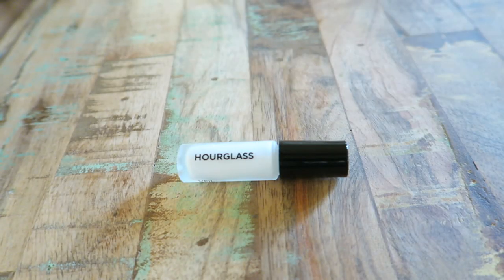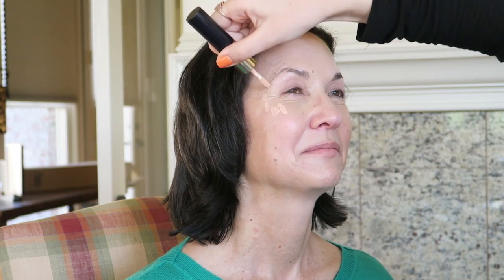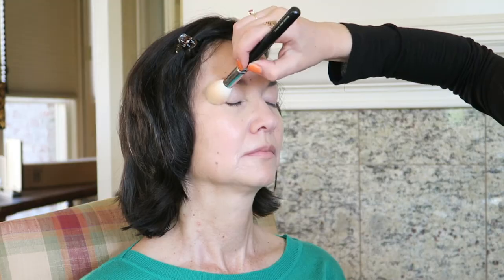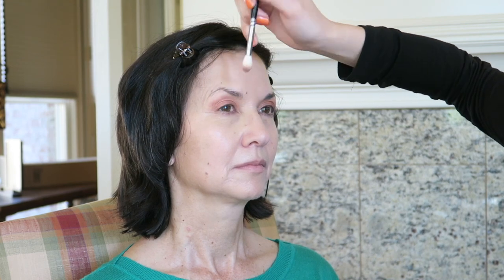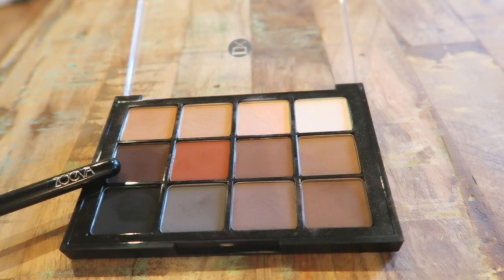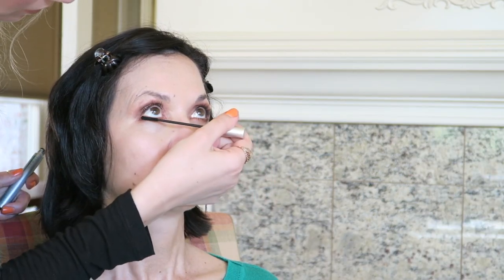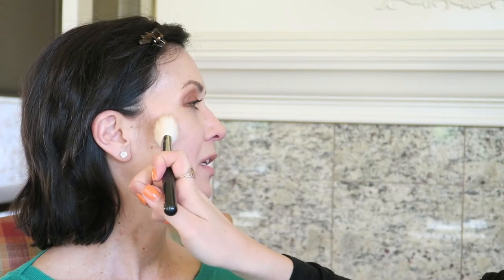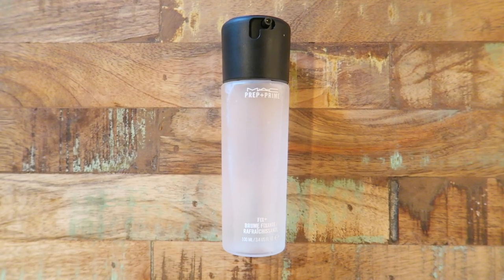GLAM OVER 40 | High End Makeup Tutorial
A huge thank you to my beautiful Aunt Karen for sitting down and letting me do her makeup and put it on my channel. She is the one who introduced me to YouTube and supports my makeup obsession and that's just another reason why I love her! I hope you enjoy this tutorial! It's a bit different from my typical video so let me know if you enjoy!

INSTGRAM:
emilyamandamohr

emilyamandamohr

PRODUCTS USED:
Hourglass Mineral Veil
Estee Lauder Double Wear BB Glow 'Intensity 2.0'
Estee Lauder Perfectionist Youth-Infusing Brightening Serum + Concealer
Estee Lauder Brush-On BB Glow Highlighting Pen
Be A Bombshell Cosmetics Smooth Criminal Powder
NYX High Definition Powder
L'Oreal Brow Stylist Definer
Viseart Palettes
Maybelline Discovery Mascara
Makeup Forever Aqua Lip Liner '3C'
Buxom Lip Gloss

Check out Zoeva Brushes! I love them!